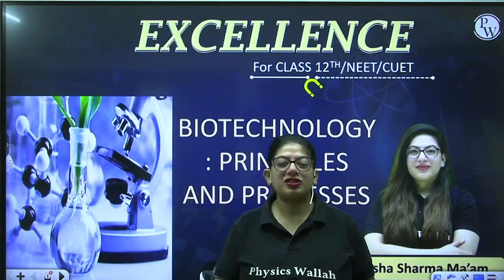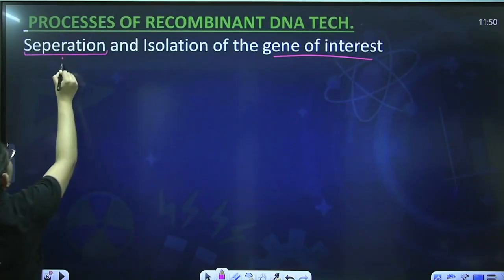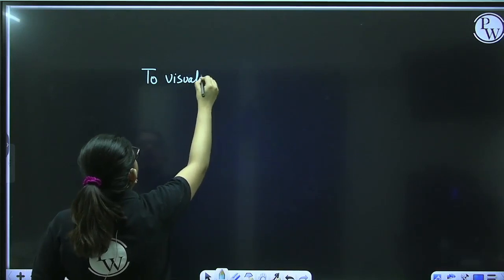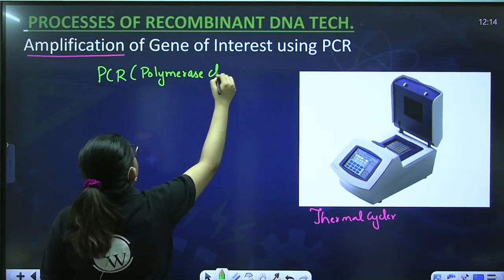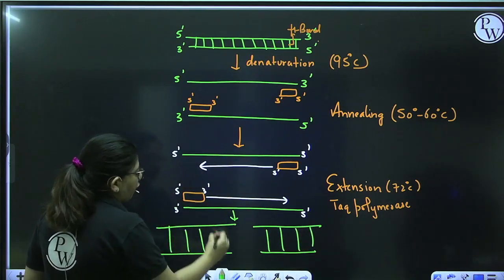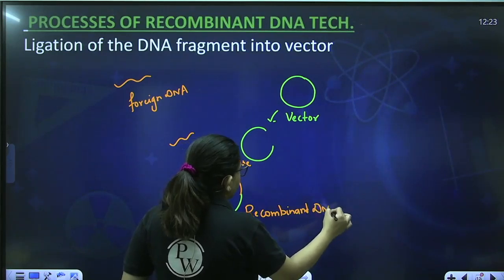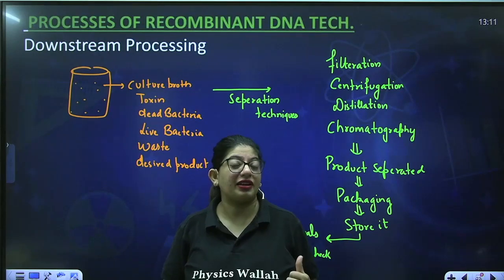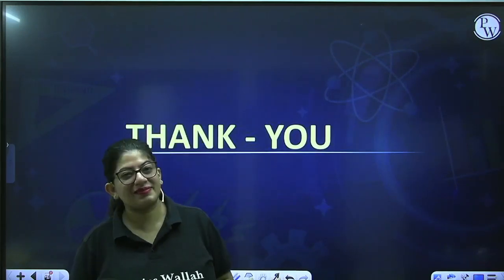Biotechnology - Principles & Processes 04 | 3 Processes of Recombinant DNA Technology | 12th / NEET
Complete Zoology | Pure English | Class 12th / NEET/CUET | Excellence Batch